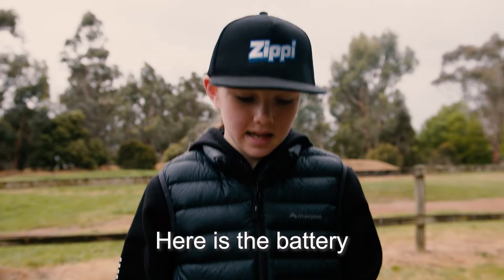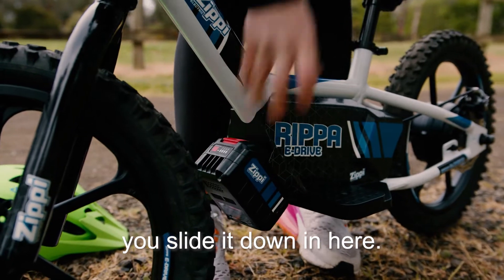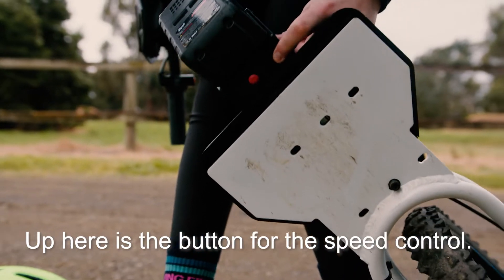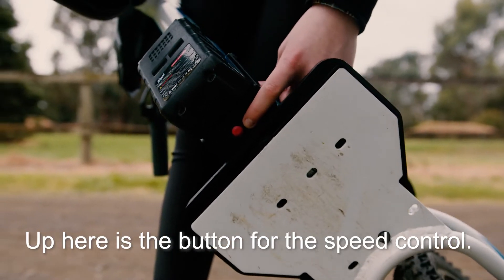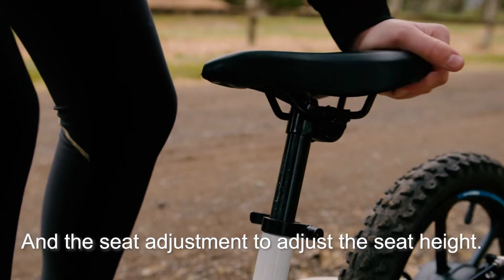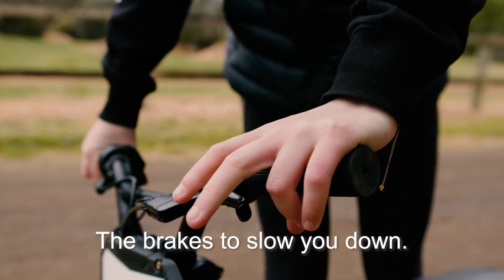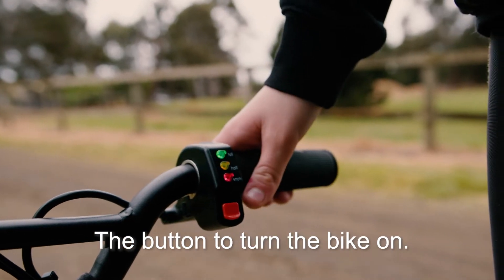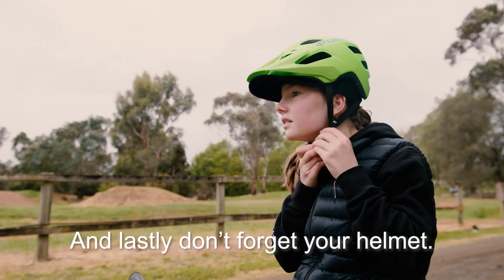Zippi Rippa Promo Vid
Checkout the all new Zippi Rippa Range from Zippi Electric Bikes
This range comprises of a e-drive rear wheel system with no moving parts and little to no maintenance.
Interchangeable batteries allows for quick changes to keep your kids moving!
They come in 3 sizes:
12" designed for children 2-6 yrs
16" designed for children 5-9 yrs
20" designed for children 9-15 yrs